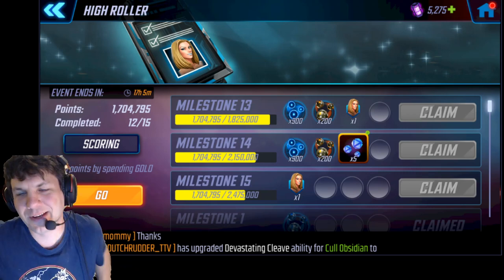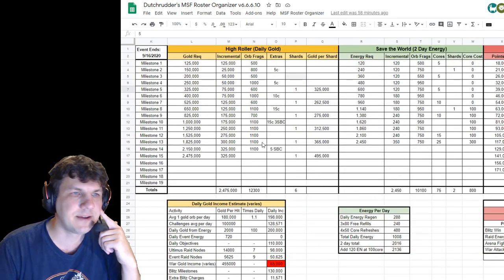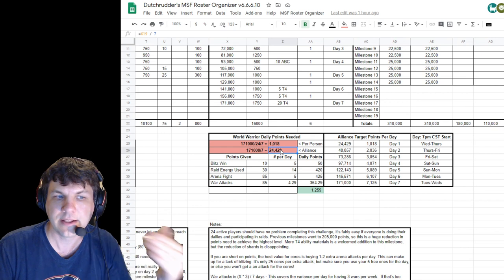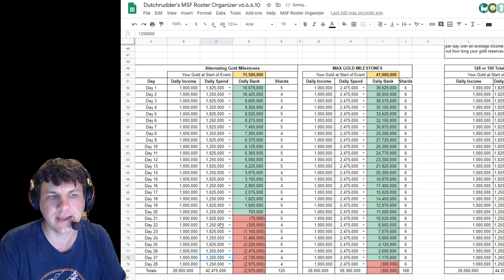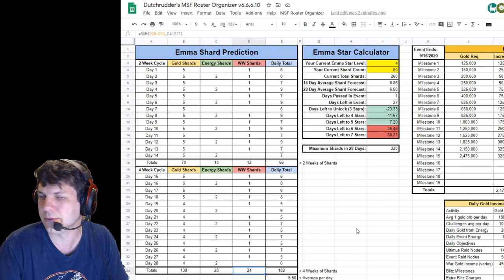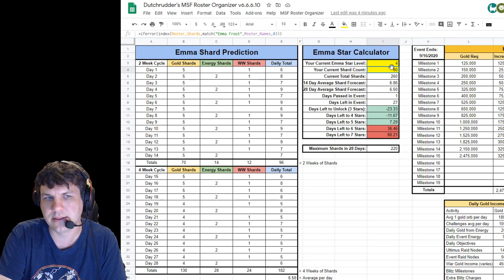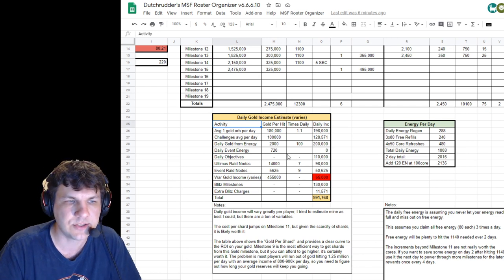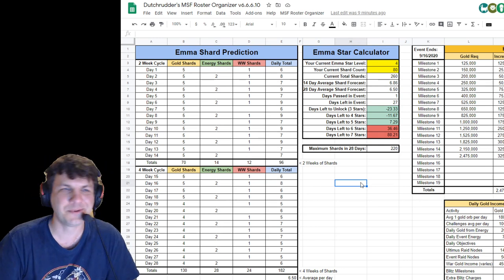Emma Frost Milestones Calculator Spreadsheet! - Marvel Strike Force